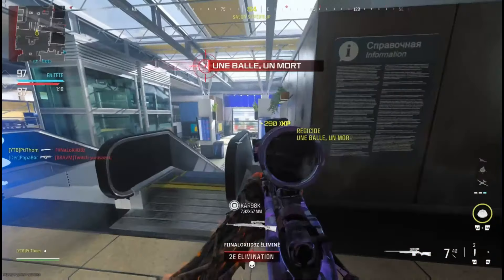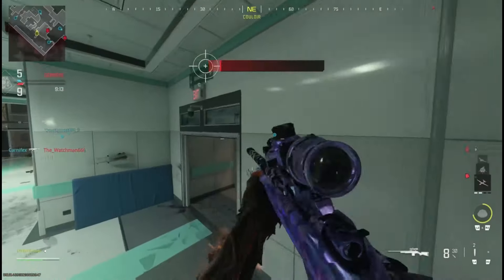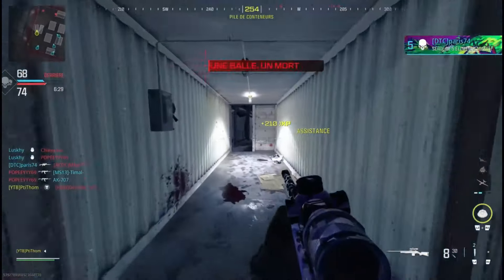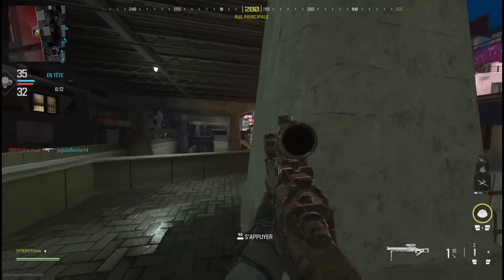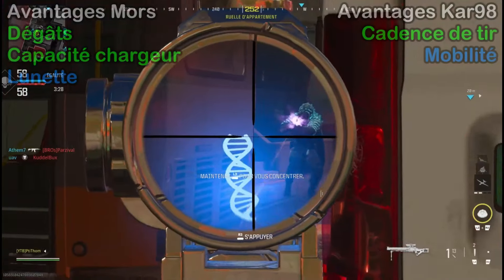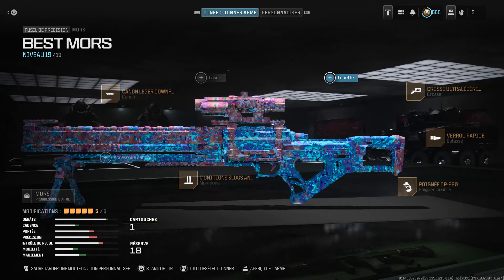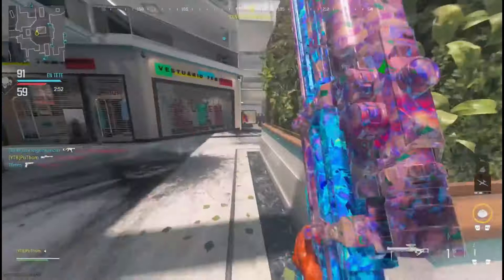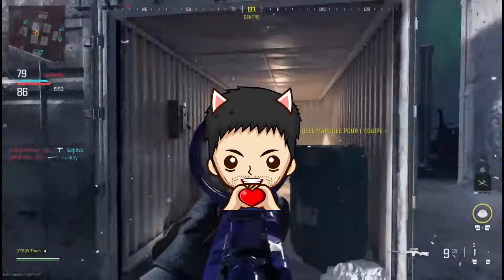2 Armes pour (essayer de) Rivaliser la Kar98 !? 😅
Je vous présente 2 armes pour essayer de rivaliser la Kar98 sur MW3 ! 😎

Wesh les kheys ! Bienvenue sur ma ptite chaine ! 😍

Bisous Bisous ! 🧡💛💚💙💜🖤